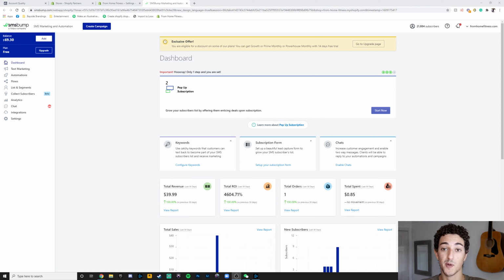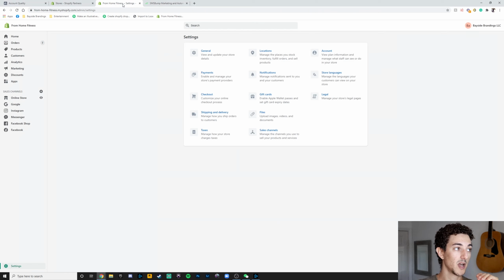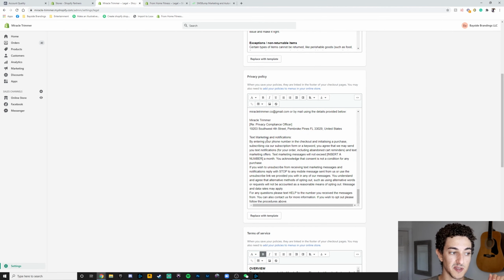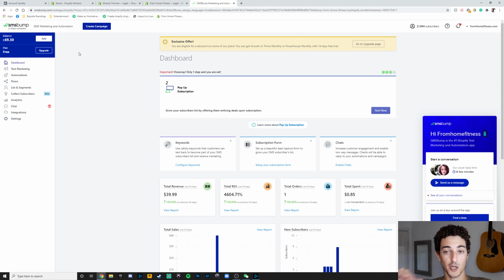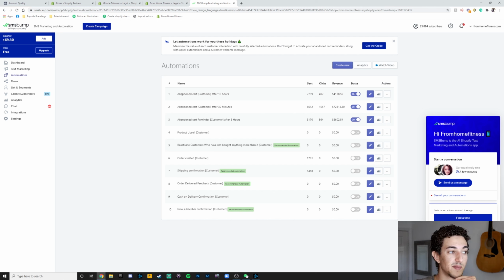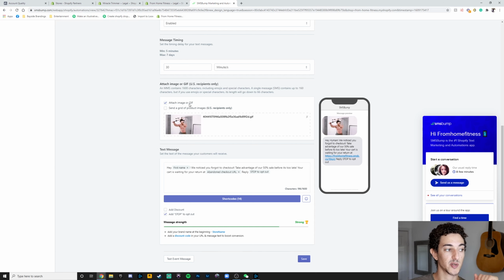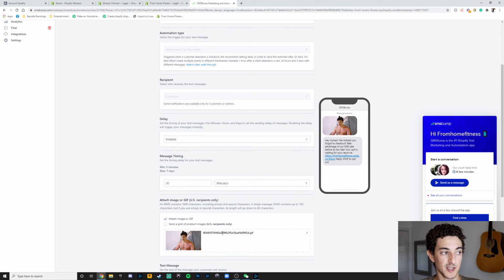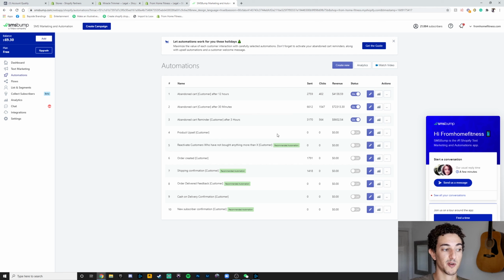How to Set Up SMSBump (Yotpo SMS & Email) for Your Shopify Store📲 Full Tutorial for Beginners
Want to turn more visitors into buyers and boost your repeat purchases? In this video, I’ll show you how to set up SMSBump step-by-step — one of the most powerful SMS marketing tools for Shopify.

💡 What You’ll Learn:

How to install and connect SMSBump to Shopify

Compliance settings & legal checklist (important!)

How to create automation flows (abandoned cart, welcome series, etc.)

Tips for building your SMS list the right way

Campaign strategies that actually convert

SMS marketing is one of the highest ROI channels when done right — don’t sleep on it!

🚀 Want done-for-you email & SMS flows that drive up to 30% more revenue?

We help Shopify brands grow with high-converting stores and automated backend systems — no retainers, just results.